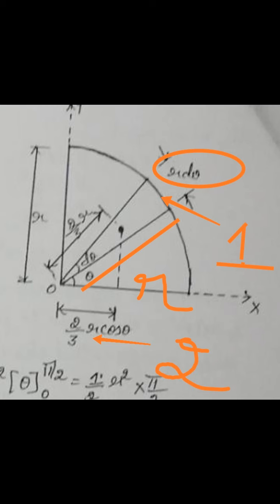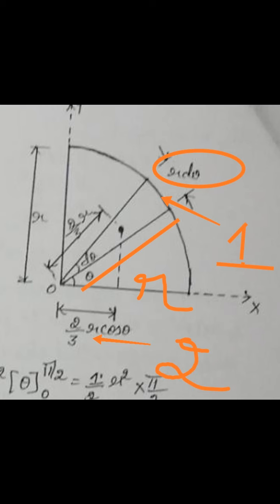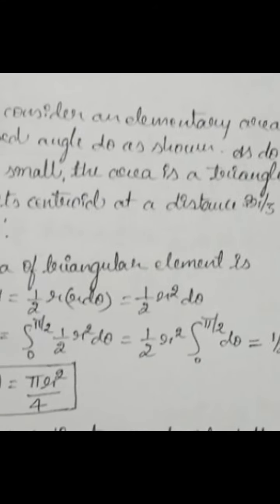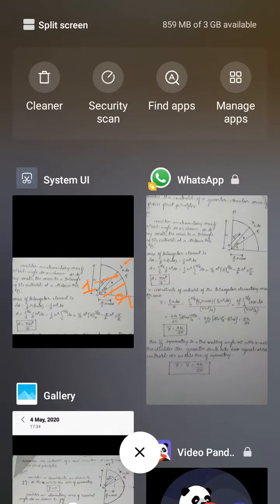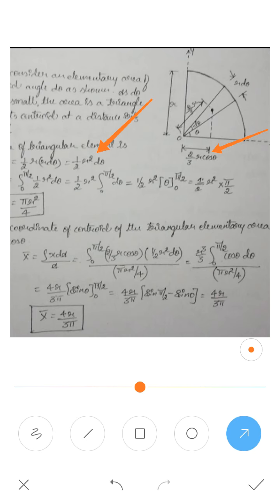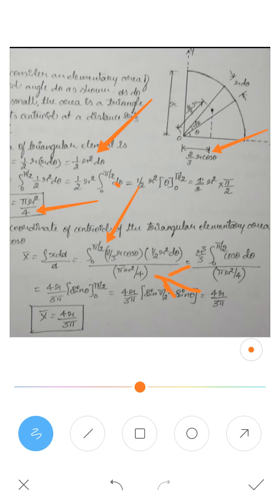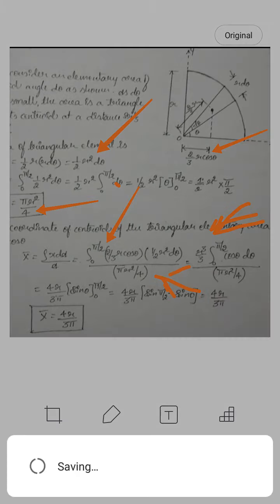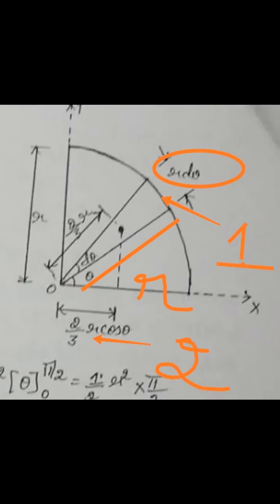Elements of Civil Engg 5.b by Prof. Ravikiran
Centroid